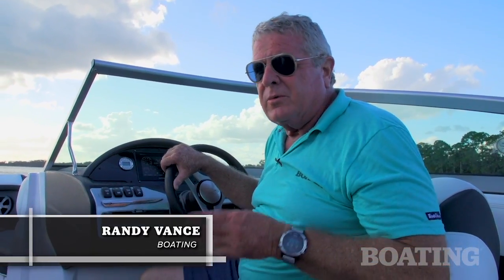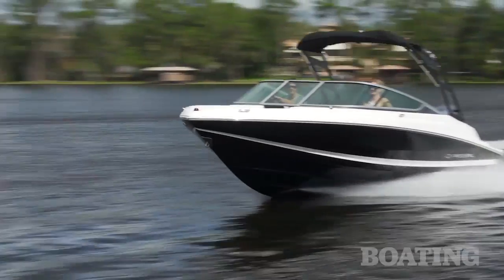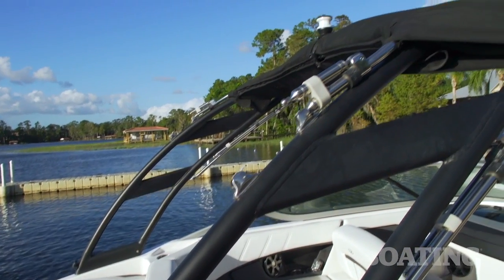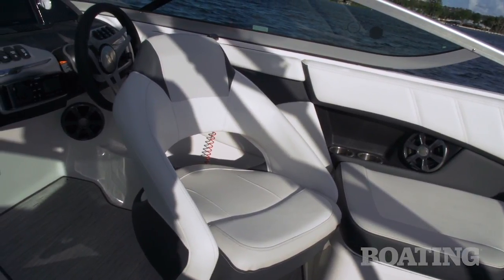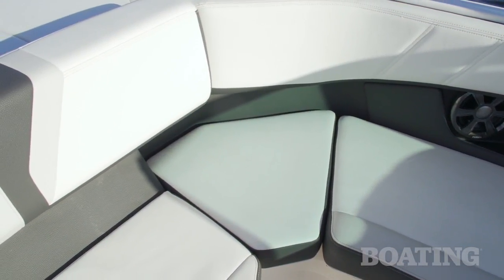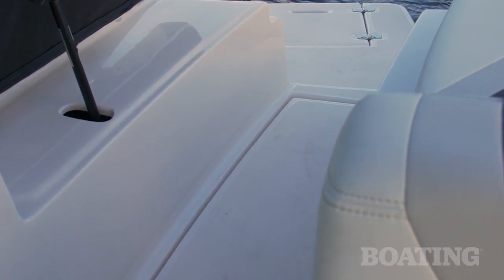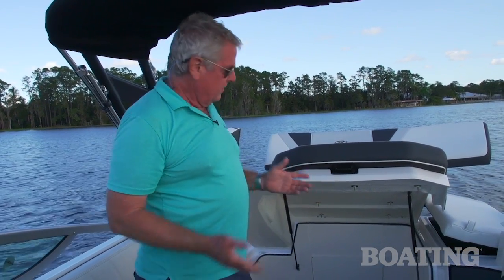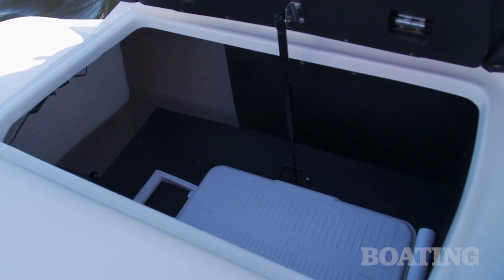Boat Buyers Guide - Regal 21 OBX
Regal's 21 OBX blends aggressive handling with comfortable seating arrangements.